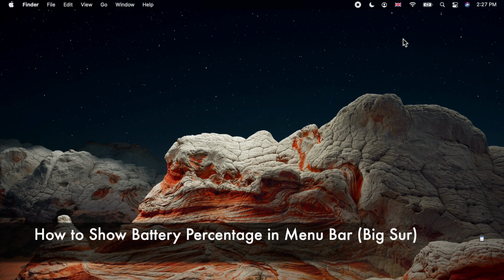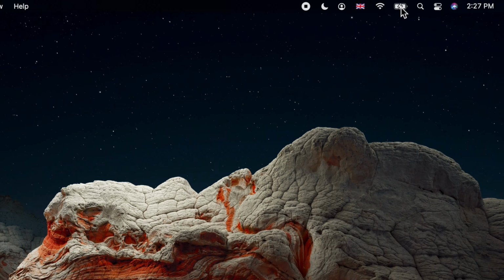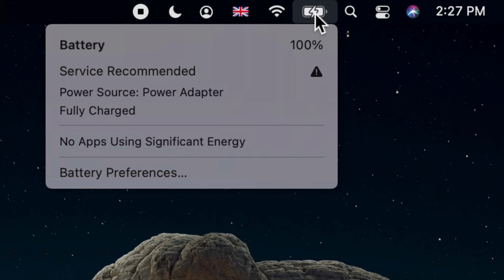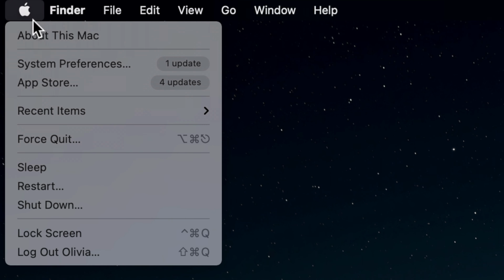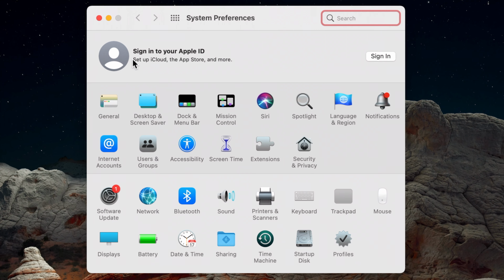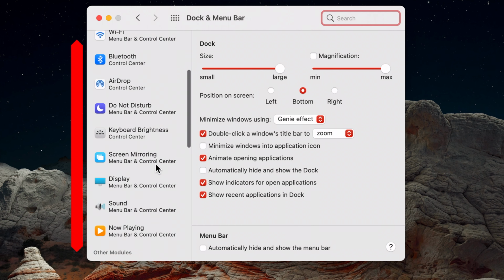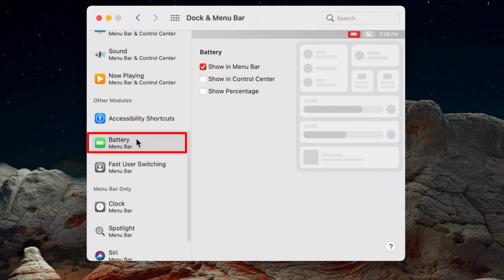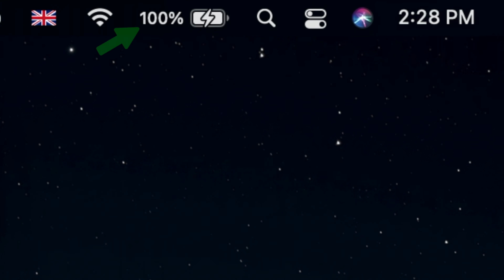How to Show Battery Percentage in Menu Bar on Mac [ macOS Big Sur ]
0:00 Showing battery percentage in menu bar in macOS Big Sur

This is a quick macOS tutorial on how to show or display battery percentage in menu bar on your MacBook in macOS Big Sur.Adding battery percentage to menu bar on MacBook lets you see your remaining battery exactly.

This macOS Tutorial answers these questions:
How to show battery percentage in menu bar on Mac in macOS Big Sur.
How to add battery percentage to menu bar on Mac in macOS Big Sur.
How to display battery percentage in menu bar on Mac in macOS Big Sur.

Applicable Apple devices:
MacBook
MacBook Air
MacBook Pro

This tutorial is performed in macOS Big Sur.

Scope:
Menu Bar Settings - Battery Preferences.